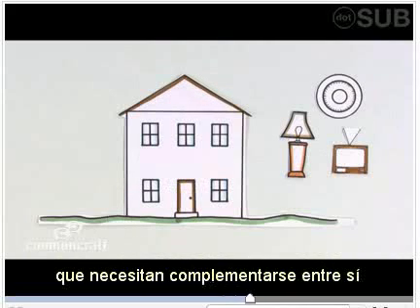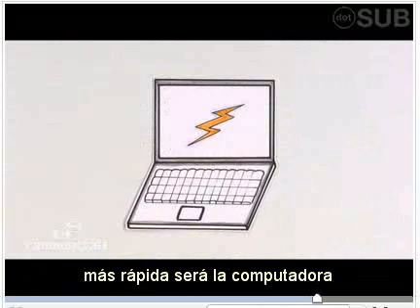Hardware in Plain English (subtitulado) (fuente dotsub)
Grabacion con subtitulos de dotsub del video de Common Craft